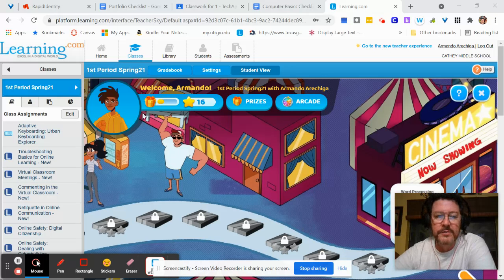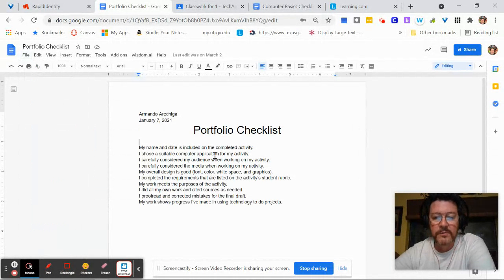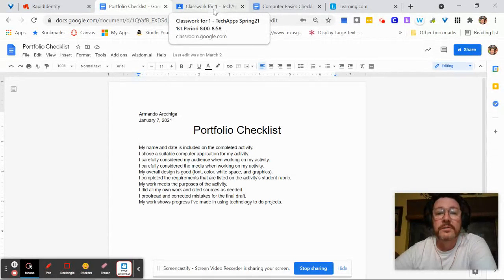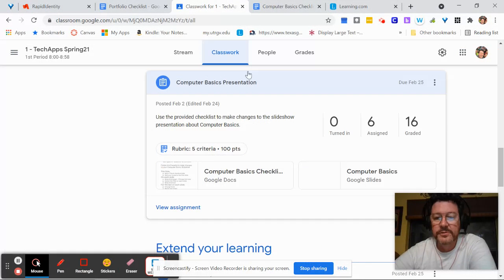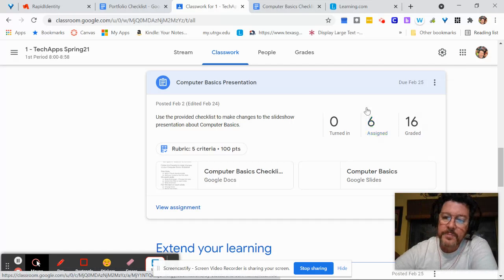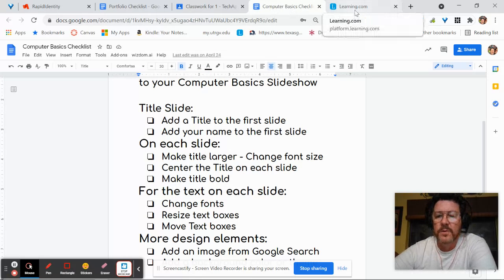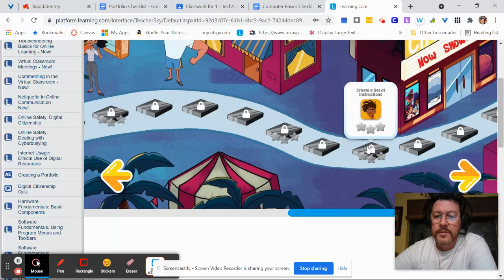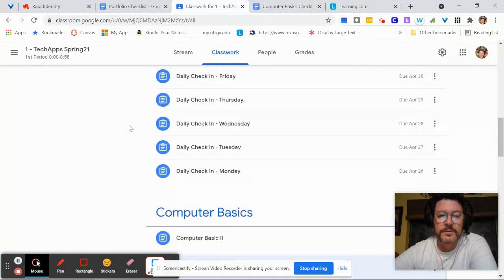Video Instructions May 11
A review of all major grade assignments for those still needing to finish any.
00:00 - 00:50 Intro
00:50 - 01:25 Create a Portfolio Checklist
01:25 - 02:25 Computer Basics Slideshow
02:25 - 03:10 Create a Set of Instructions
03:10 - 04:05 Wage a Sea Battle
04:05 - 04:48 Codesters
04:48 - 5:26 Extensions and closing